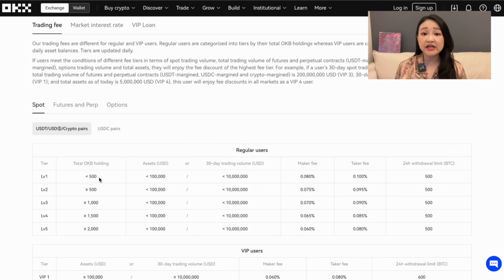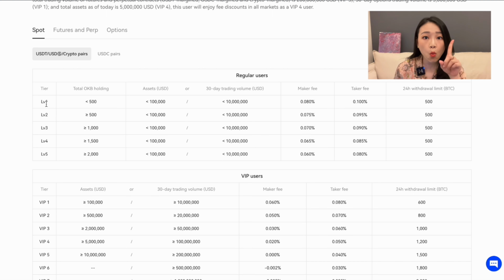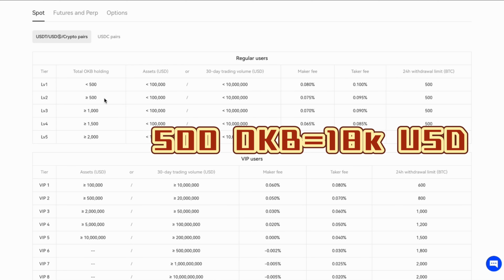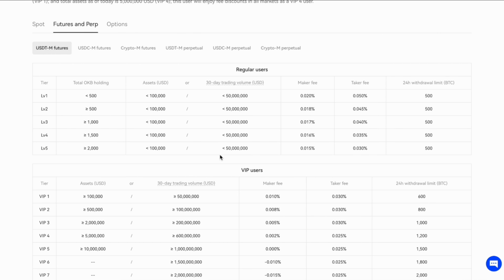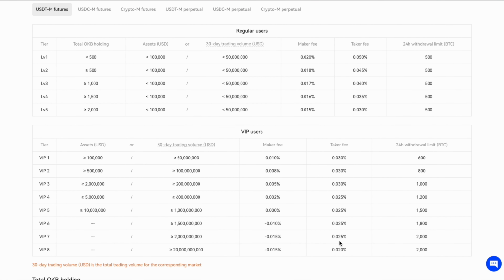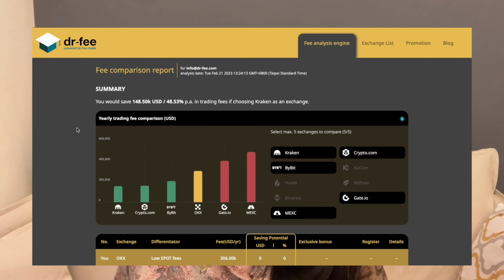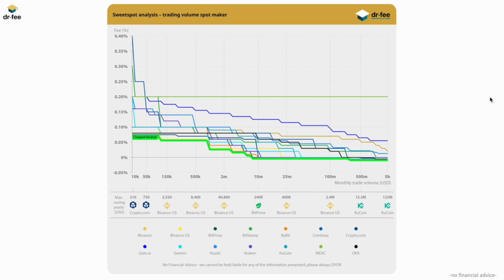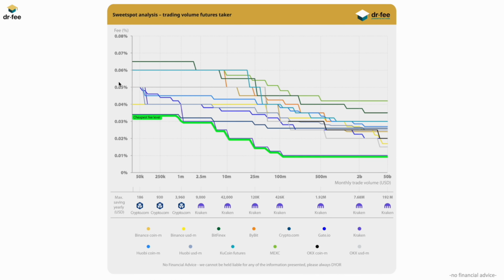OKX Exchange Review: Fee explanation & comparison vs. other exchanges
Does OKX have cheap fees? In this video, we review the spot & futures +maker & taker trading fees at OKX, compare the OKX fees to other exchanges and analyse for which traders Kraken is especially attractive.

OKX applies a tiered fee structure both for spot and futures trading, meaning that the higher you rise in the tiers, both your maker and taker fees decrease. Therefore, it is desirable to rise in the tiers, so let’s have a look what type of requirements you have to fulfill to rise in those tiers. OKX gives you 3 options to rise in the tier levels, which are holding of the OKB token, the asset balance on your account, or your trading volume. The OKB holding and asset balance are the same for both spot and futures trading.
OKX in total has 13 tier levels, which are named level 1-5 and VIP 1-8. By holding the OKB, you can climb from level 1 to 5, while based in the assets you hold, you can reach up to tier VIP 5. When in VIP 5, you are in tier level 10. Level 1-5 apply to traders which have less than 100k USD in balance on their account and have less than 10 mio US Dollar spot trading volume or 50 mio USD futures volume in the last 30 days. As a completely new trader at OKX, you will start of in tier 1, giving you spot fees of 0.08% for maker and 0.1% for taker trades. If you are not aware of the difference for maker and taker trades and why they are charged differently, we have made a dedicated video for this. I’ll link it up here and also put it down below in the description. All the important links for everything shown throughout the video can be found down below in the description.

So who is well off at OKX in terms of trading fees? Low volume spot traders, so volumes below 1 million monthly spot volume have quite attractive fees at OKX. Moreover, very large volume traders both in spot + futures trading, especially traders with a large share of maker trades find attractive trading fees at OKX. On the other hand, medium volume traders both in spot + futures are paying significantly more in fees at OKX compared to other exchanges. Overall, OKX has average trading fees compared to other exchanges, with some sweetspots for low spot + very large volume spot and futures traders.

00:00 Introduction
01:04 OKX tier levels requirements
02:25 Spot trading fees overview
05:27 Futures trading fees overview
07:56 OKX fees vs. other exchanges overview
10:19 Detailed fee comparison
13:09 Who is best off at OKX?